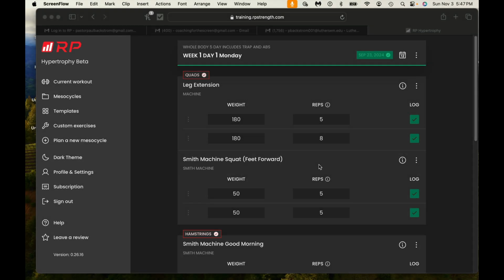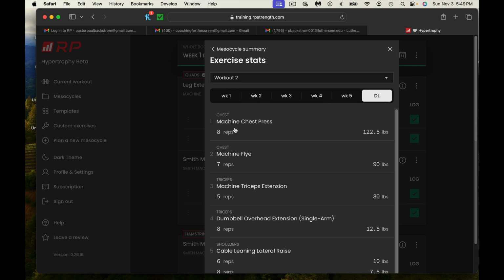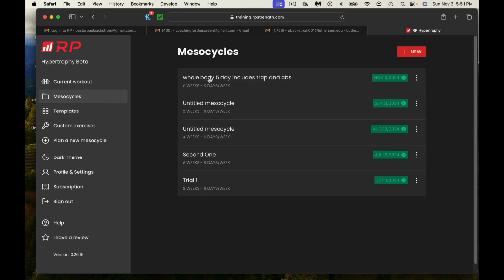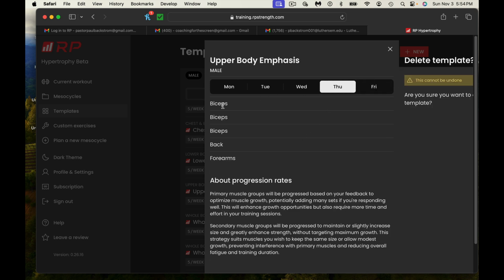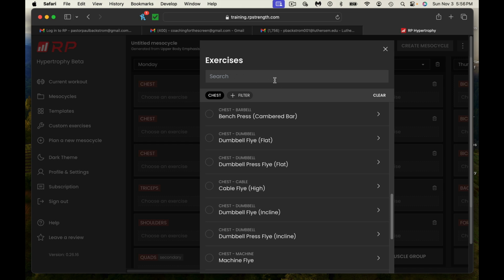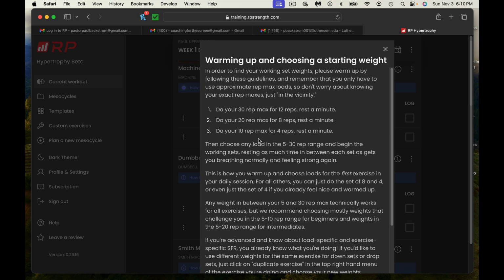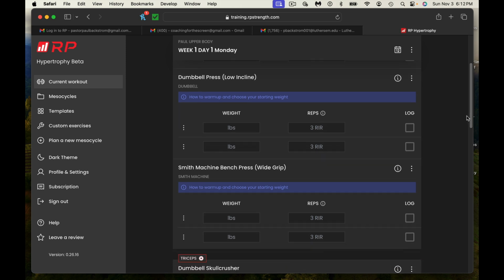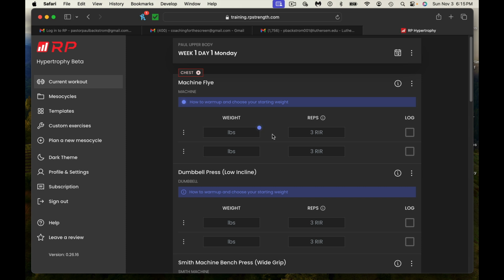Unlock Your Gains: Step-by-Step Guide to Mastering the RP Hypertrophy App!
In this video, I’m showing you exactly how to use the RP Hypertrophy app to take your muscle-building game to the next level. Whether you’re new to the app or looking to optimize your training, this step-by-step guide will walk you through every feature so you can start seeing results.

No fluff, just practical tips on how to set up your workouts, track your progress, and get the most out of this powerful app. It’s time to stop guessing and start building muscle with precision!